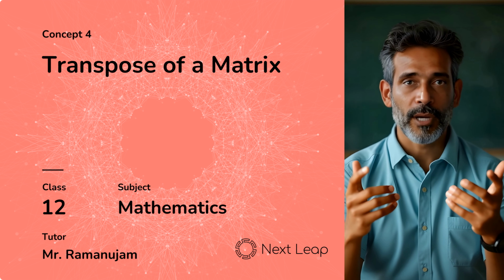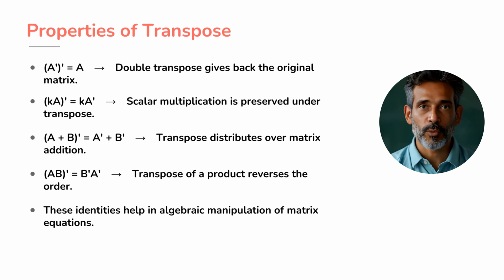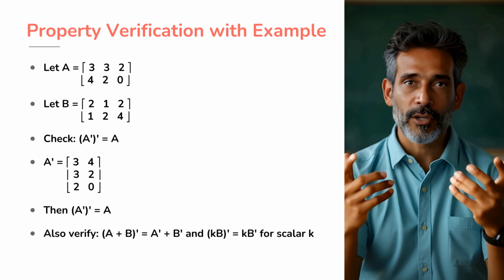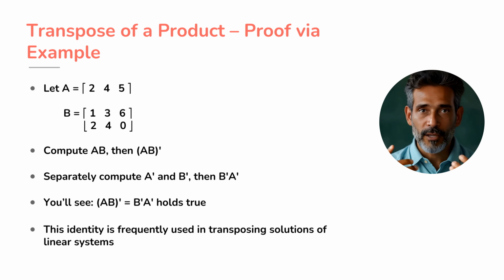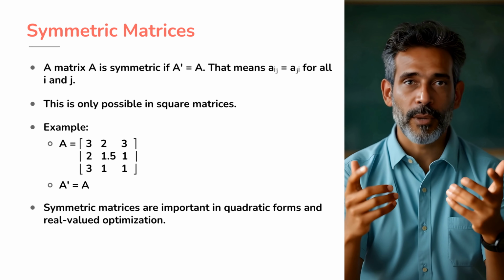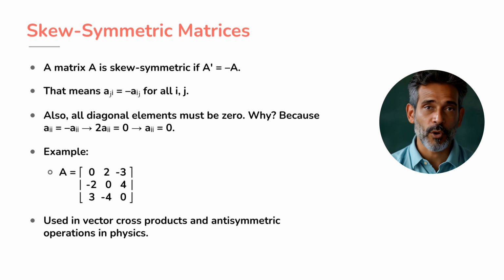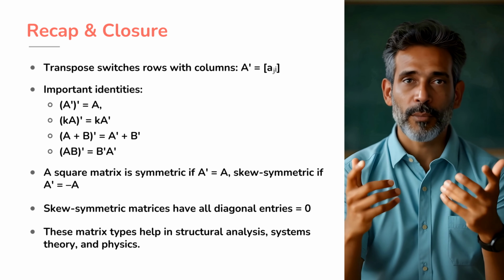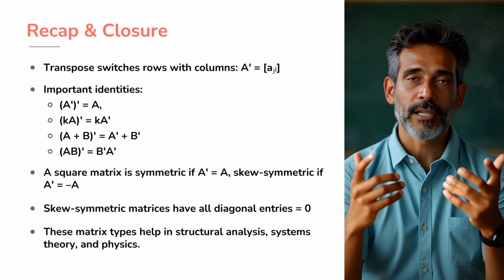Transpose of a Matrix | Class 12th Maths | Chapter - Matrices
🧮 Master the Concept of Transpose – A Fundamental Tool in Matrix Algebra!
 In this video, we explore the transpose of a matrix, a basic yet powerful operation used throughout linear algebra and advanced mathematics. We start with what a transpose is, understand its properties, and verify them with a step-by-step example.

You’ll also learn how to prove the transpose of a product rule with a clear example, and see how the transpose operation connects to symmetric and skew-symmetric matrices. By the end, you’ll be able to identify special matrices just by looking at their transpose, and you’ll have all the formulas and properties you need for your Class 12 board exams.

 1️⃣ What Is Transpose? – Definition and notation.
 2️⃣ Properties of Transpose – Key rules and results.
 3️⃣ Property Verification with Example – Step-by-step demonstration.
 4️⃣ Transpose of a Product – Proof via Example – Understanding the (AB)′ = B′A′ rule.
 5️⃣ Symmetric Matrices – Condition A = A′ and examples.
 6️⃣ Skew-Symmetric Matrices – Condition A = –A′ and examples.
 7️⃣ Wrap-up – Transpose & Matrix Types – Quick revision for exams.

 ✔ Exam-Oriented – Aligned with CBSE Class 12 syllabus requirements.
 ✔ Beginner-Friendly – Step-by-step proofs and easy examples.
 ✔ Board-Focused – Perfect for scoring well in matrices questions.
 ✔ Concept Linkages – Understand how transpose relates to special matrices.
 ✔ Quick Recap – End-of-video summary for fast revision.